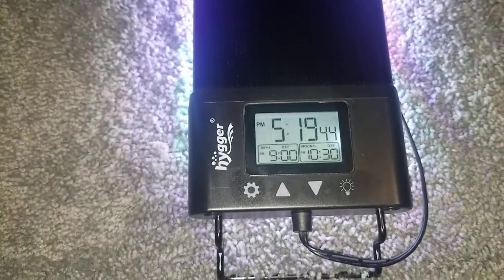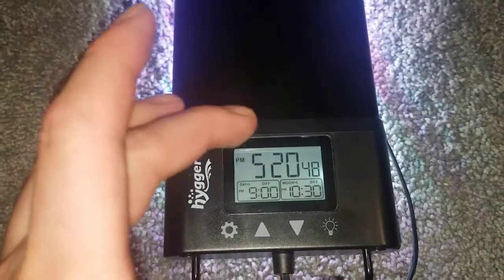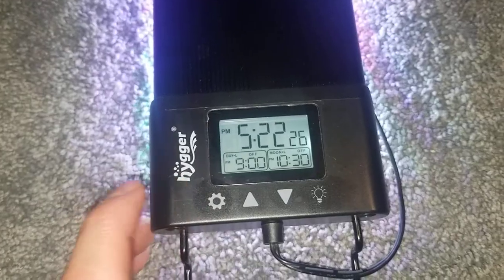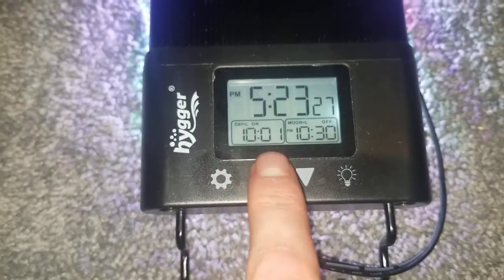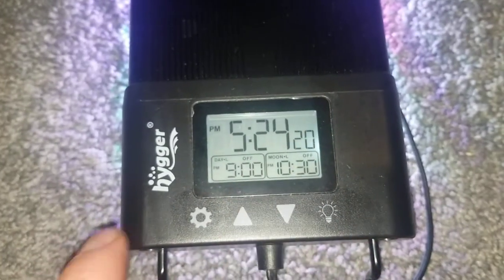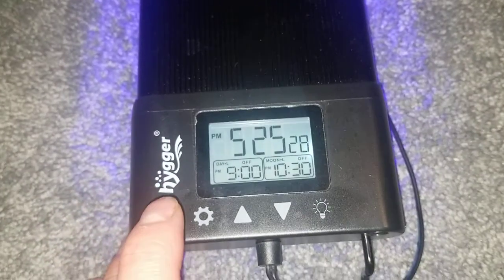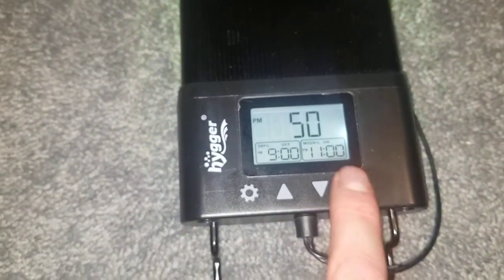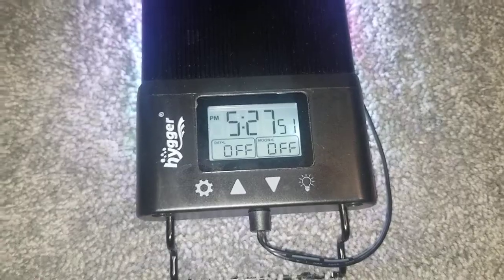How to set a Hygger led timer setup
Here is how to set up the time and both daytime and nighttime timers on the Hygger aquarium leds.